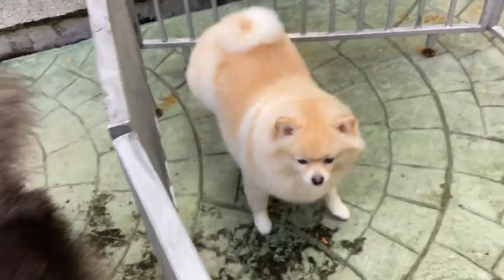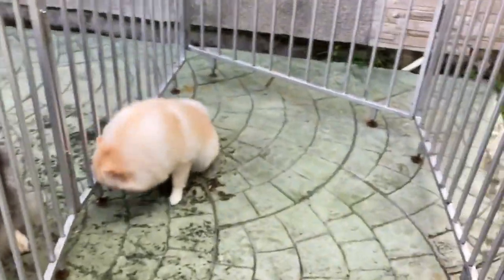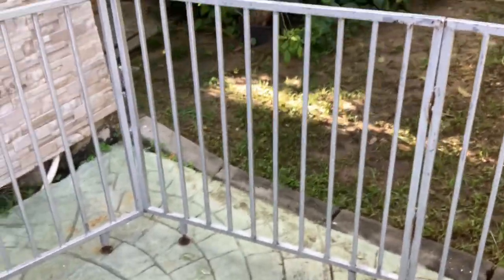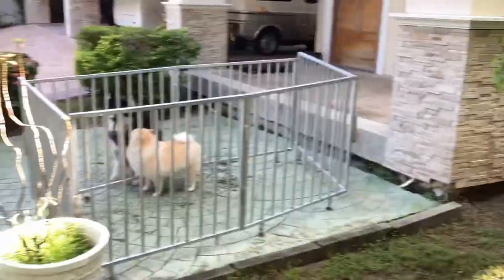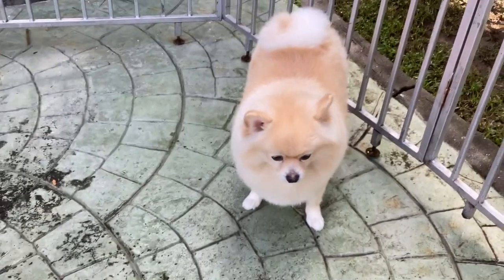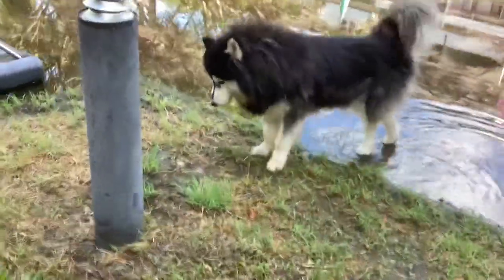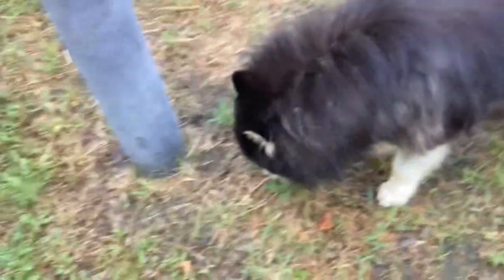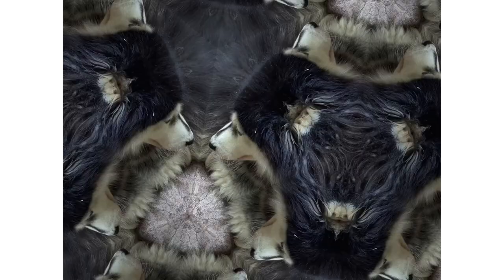Photo Booth Dogs !!! | 28 Aug 2022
In this video I did photo booths on my dogs but it isn’t my first and oldest video. On the 26 of July 2023 I accidentally deleted my first video by mistake so I had to reupload it again.